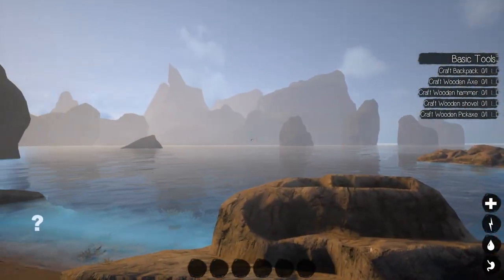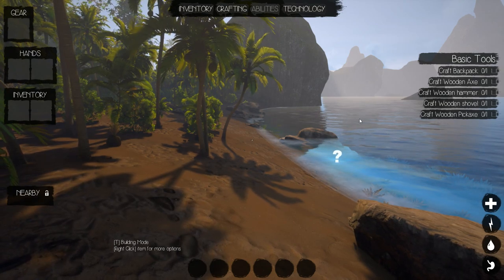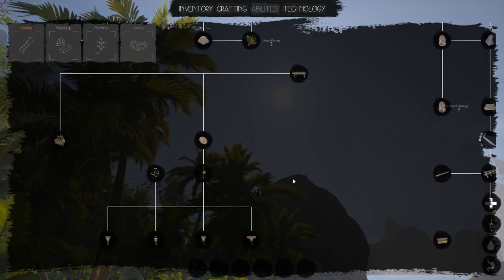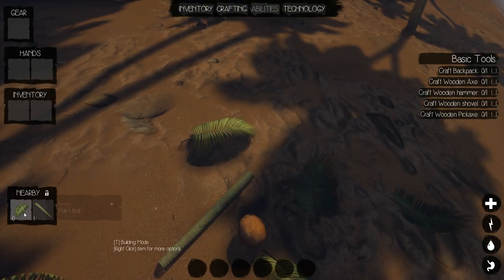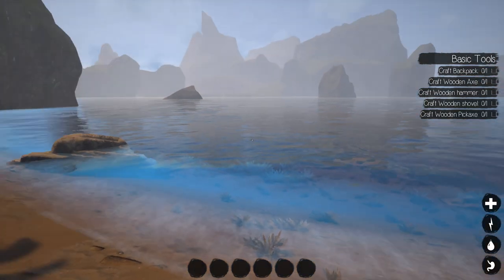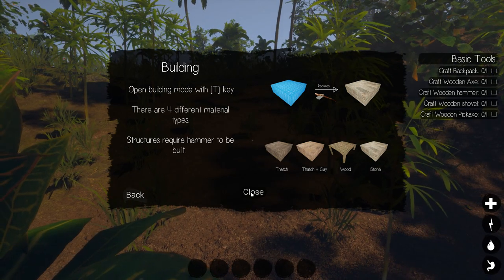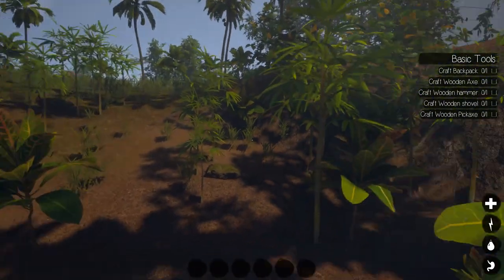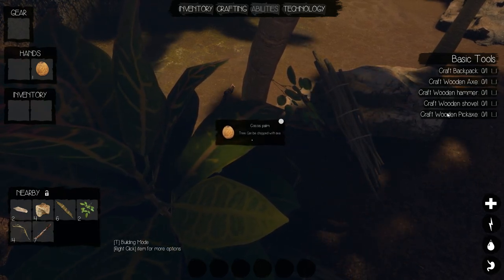Primitive Survival - Journey Of Life - 01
Getting hands-on in a new survival experience.